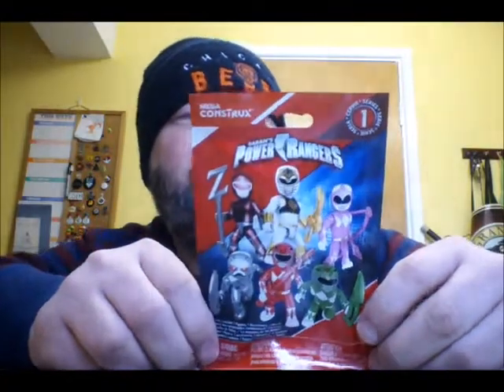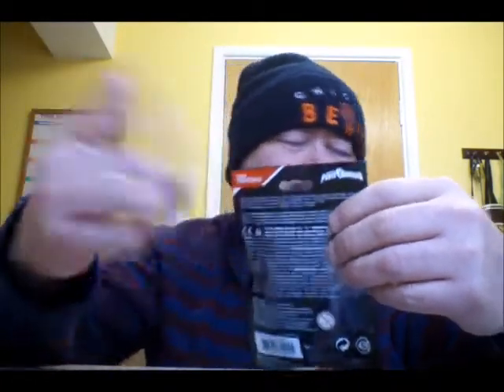JCTV#17 - Under a Fiver -Power Ranges Mini Figure.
More useless tat from the Random Big Bag 'O Shite. Enjoy!